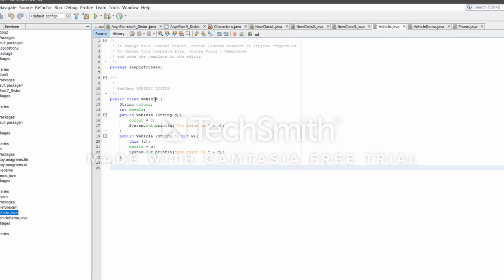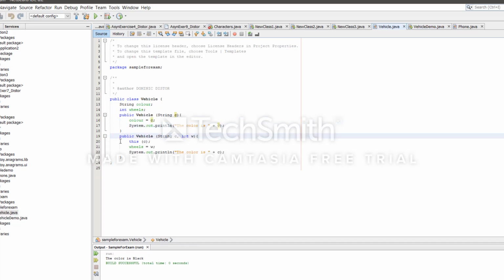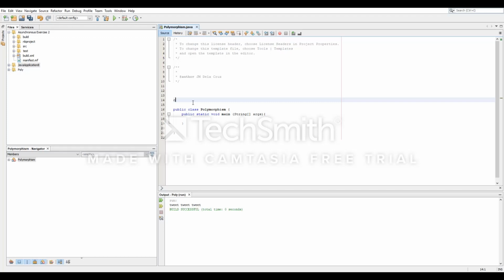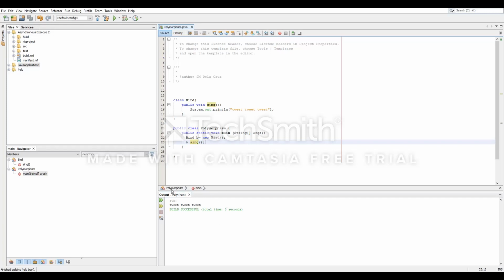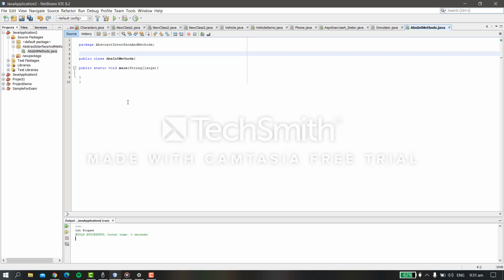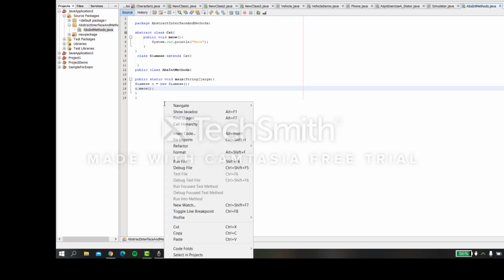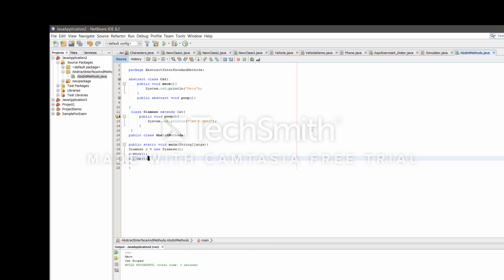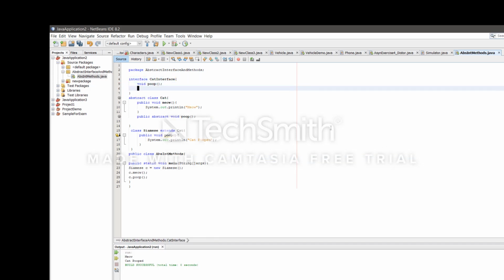"Applying the Concepts of Inheritance, Polymorphism, Abstract Classes, and Interface in Java"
Made by BSIT Students:

Dela Cruz, Joseph Miguel T.
Distor, Dominic Raphael I.